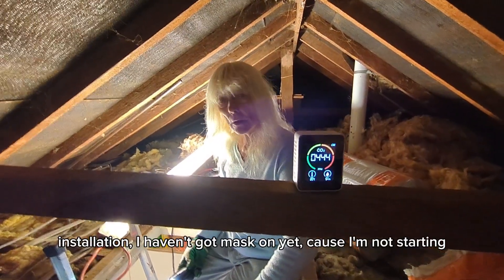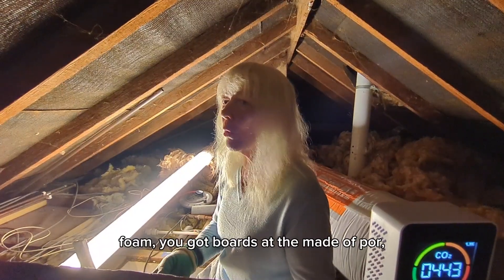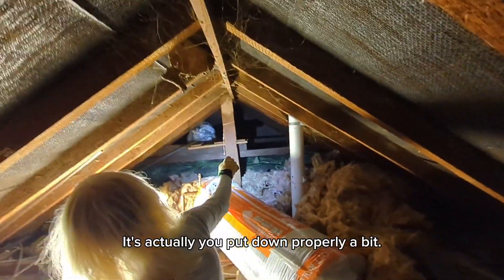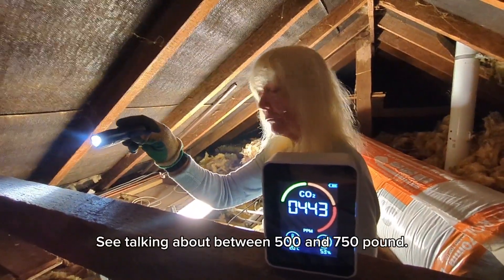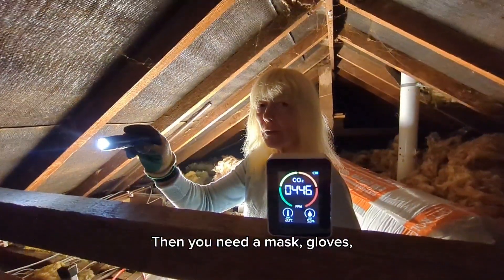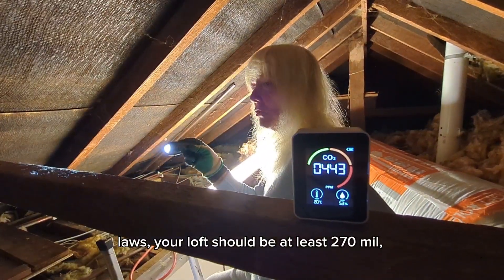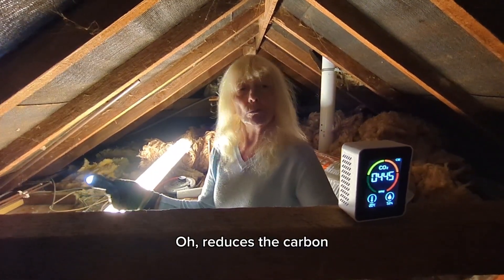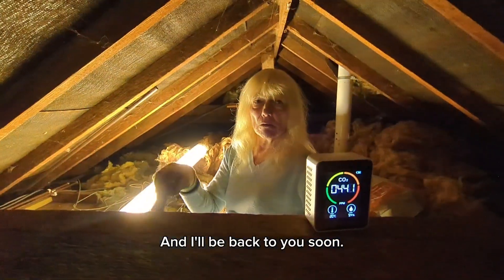Ultimate Guide to Loft Insulation for UK Homes | Save Energy, Cut Bills, Stay Warm!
Loft insulation is a crucial factor in improving energy efficiency in UK homes. Proper insulation helps reduce heat loss, lowers energy bills, and enhances comfort. Here's an overview of key points to consider for loft insulation in the UK:

Types of Loft Insulation
Blanket (Batt) Insulation:

Made from mineral wool, glass wool, or sheep wool.
Easy to install between joists or rafters.
Best for standard lofts with easy access.
Loose-Fill Insulation:

Made from cellulose, mineral wool, or recycled paper.
Blown into loft spaces, ideal for awkward areas or irregular lofts.
Sheet Insulation:

Rigid insulation boards, usually made of PIR or phenolic foam.
Used on loft conversion projects, especially where insulation is needed between the roof rafters.
Spray Foam Insulation:

Expanding foam sprayed directly onto the roof.
Effective for hard-to-reach areas, though it can sometimes cause issues with ventilation if not installed properly.
Benefits of Loft Insulation
Energy Efficiency: Prevents up to 25% of heat loss through the roof, saving on heating costs.
Environmental Impact: Reduces carbon footprint by decreasing energy consumption.
Comfort: Helps maintain a stable indoor temperature, keeping homes warmer in winter and cooler in summer.
Noise Reduction: Provides additional soundproofing from external noise.
UK Regulations and Grants
Building Regulations: Loft insulation must meet a specific thickness—typically around 270mm for mineral wool insulation.
Government Grants: There are various schemes to help homeowners install or improve insulation, including the Energy Company Obligation (ECO) scheme.
Installation Process
Preparation: Clear the loft of any stored items and ensure proper ventilation.
Insulation Between Joists: Install the insulation between the floor joists to prevent heat loss into the loft space.
Top-Up Insulation: If insulation is already in place but insufficient, you can add another layer on top.
Vapor Barriers: Consider installing a vapor barrier to prevent moisture build-up in the insulation.